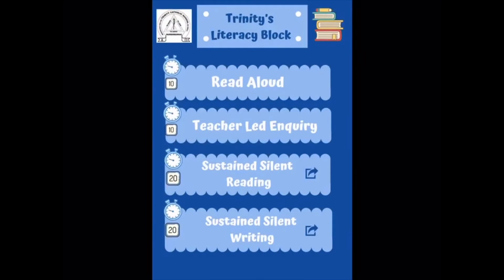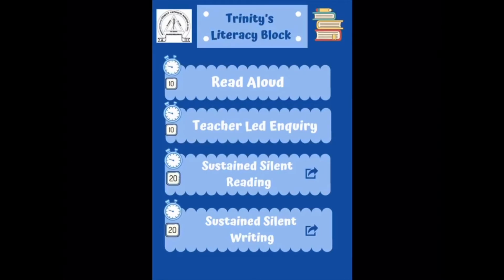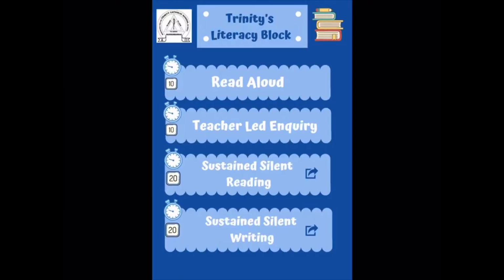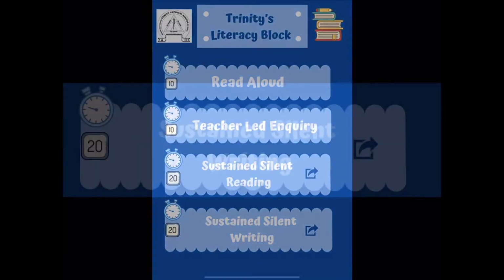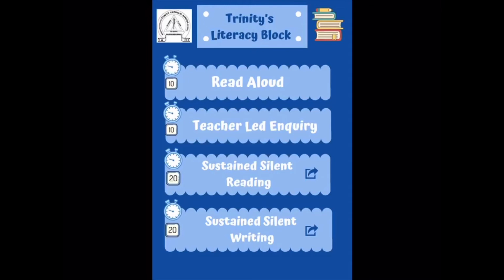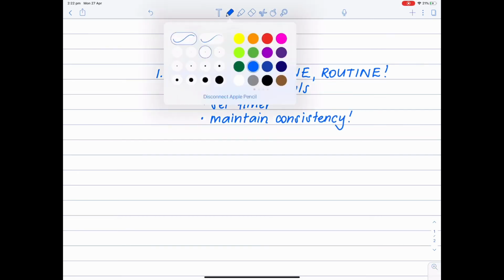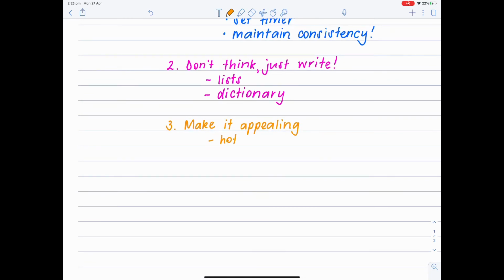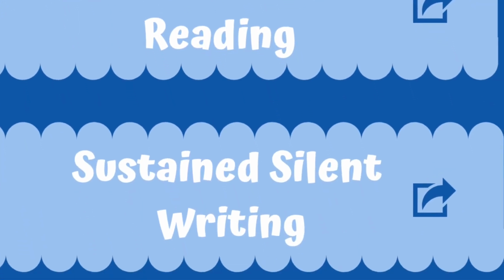29 April 2020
Information and tips fro families to make the Literacy Block at home manageable.